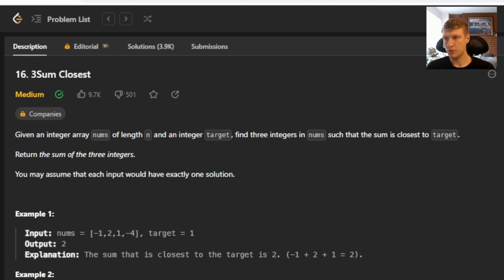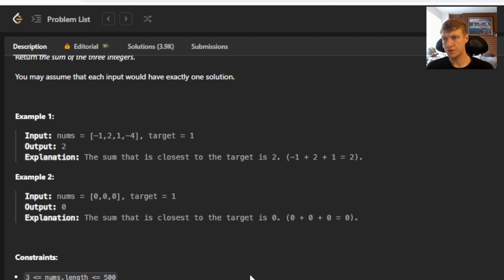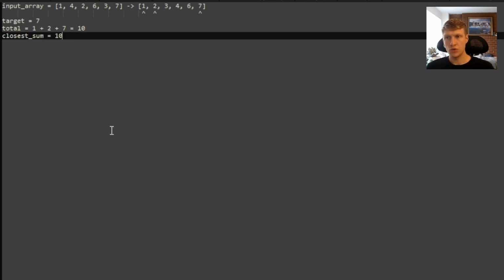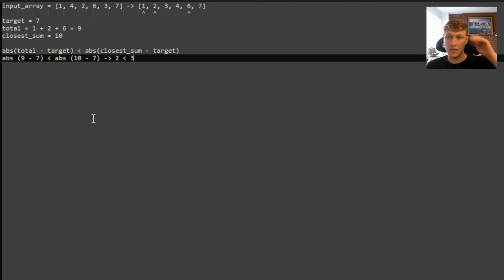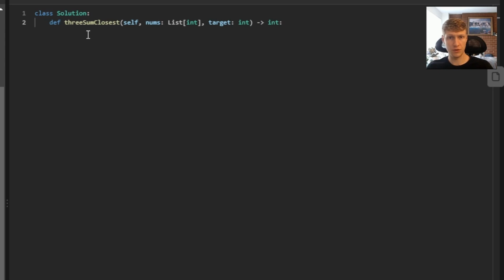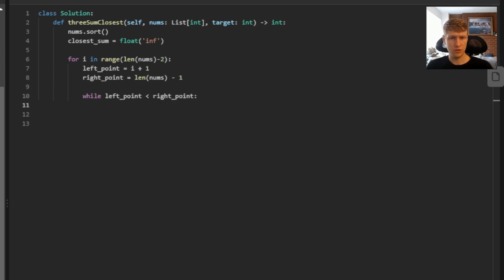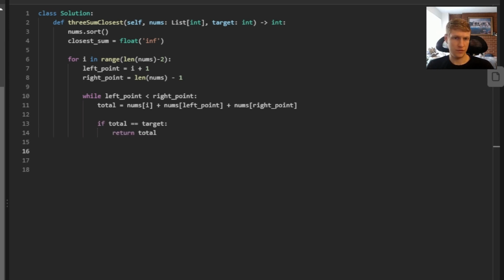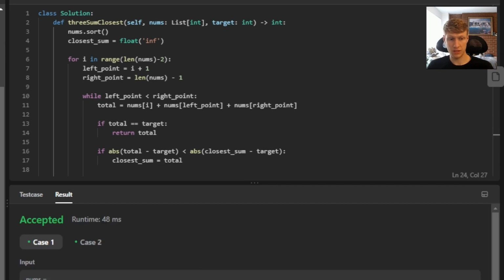3Sum Closest Python Solution - LeetCode #16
This is the Python solution to 3Sum Closest LeetCode problem.